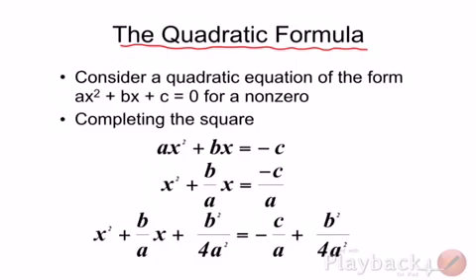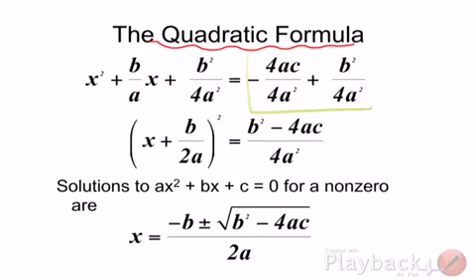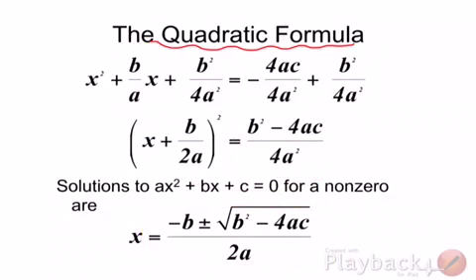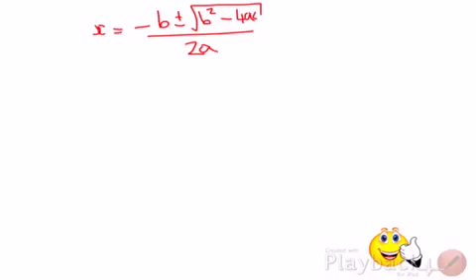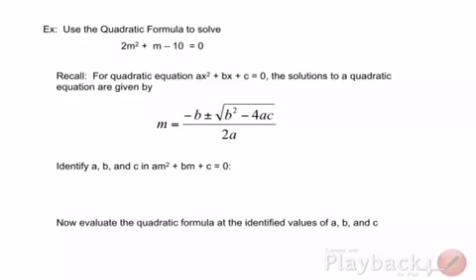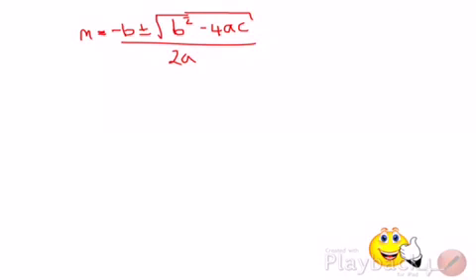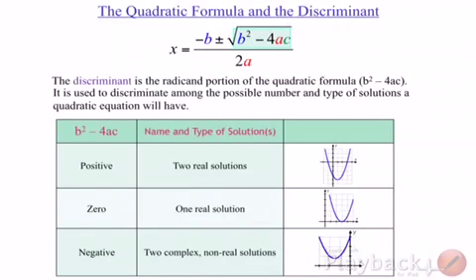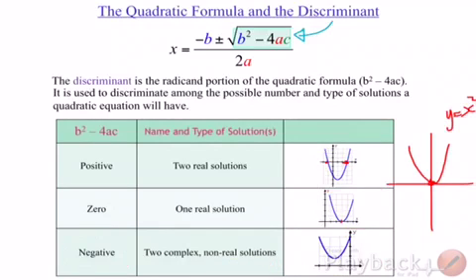The Quadratic Formula